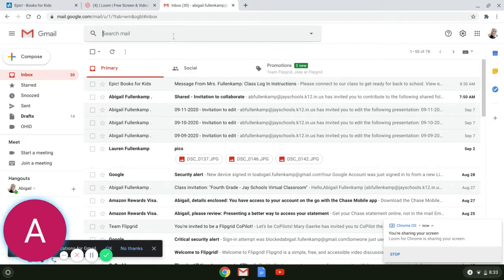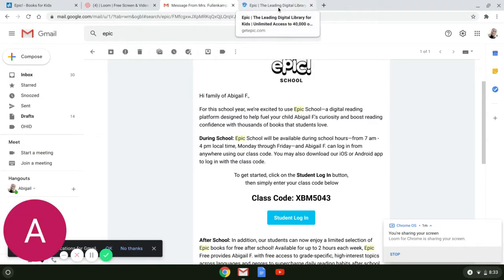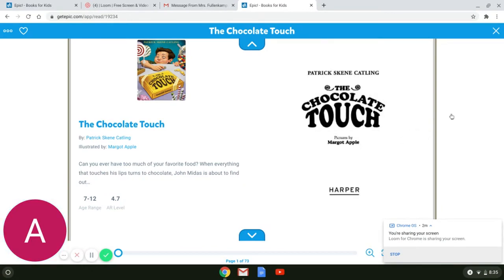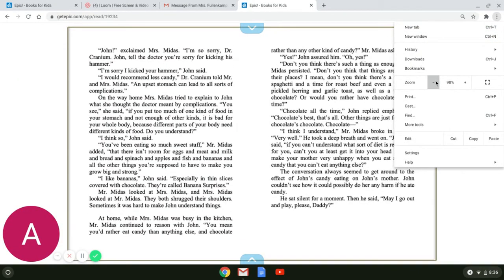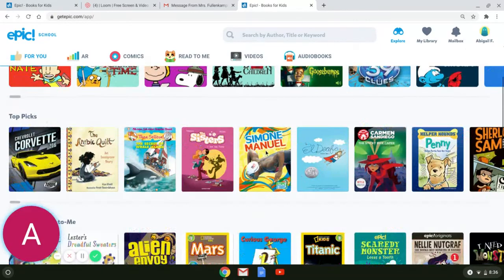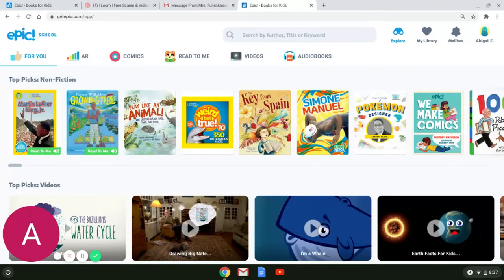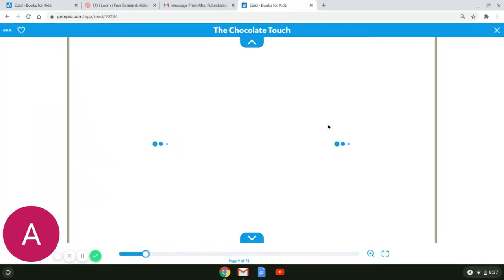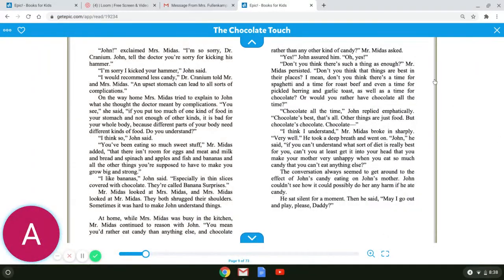Get Epic Books How To